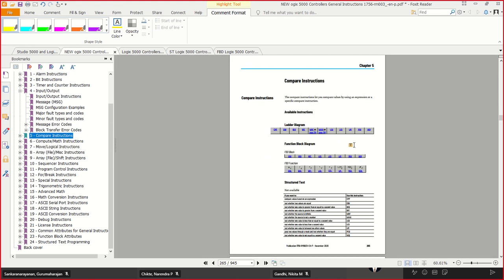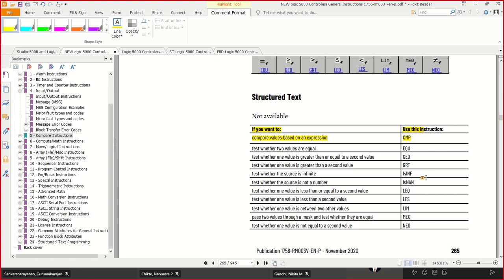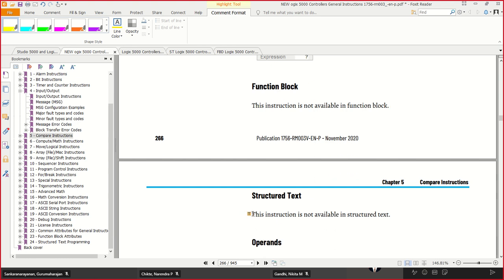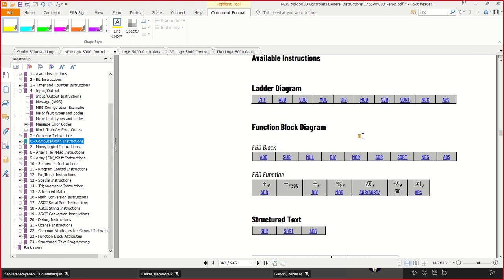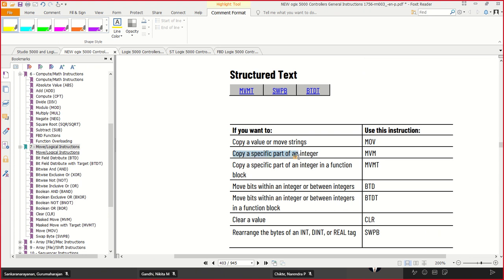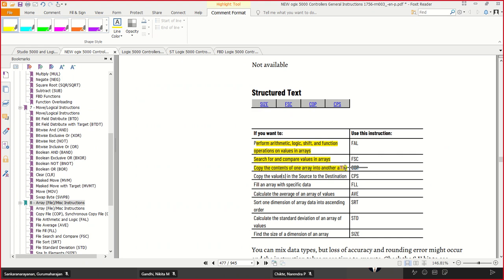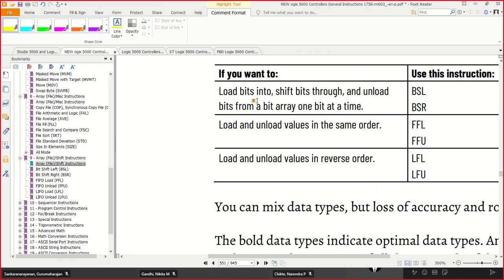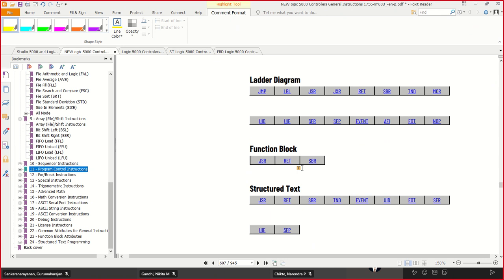Day1 Part6 Rockwell Studio 5000 training Compare Compute Move Array instruction